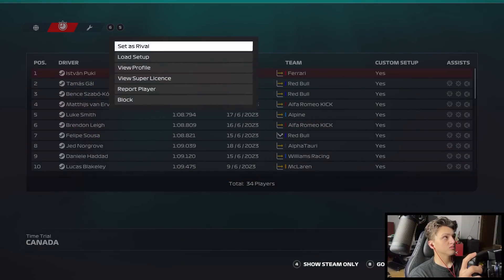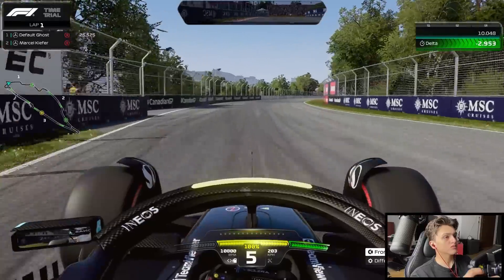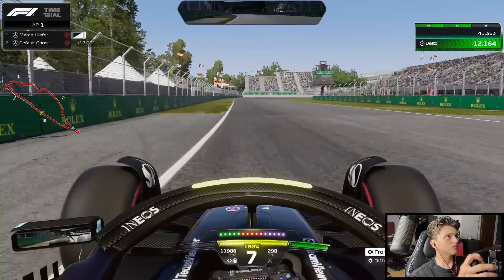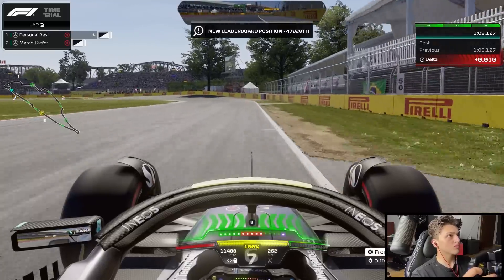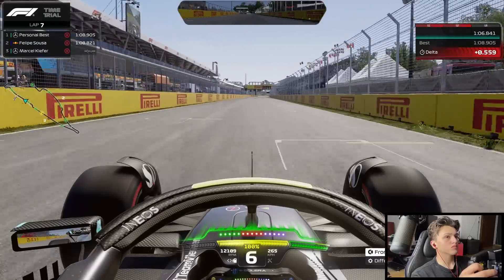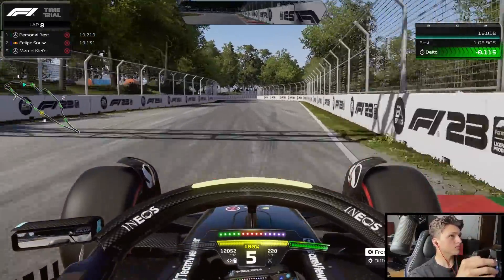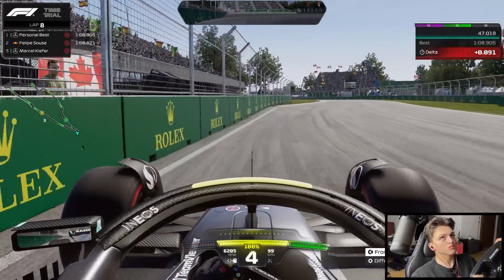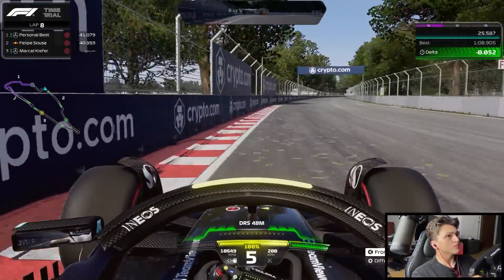Is Traction Control faster on F1 23?! 👀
Playseat F1